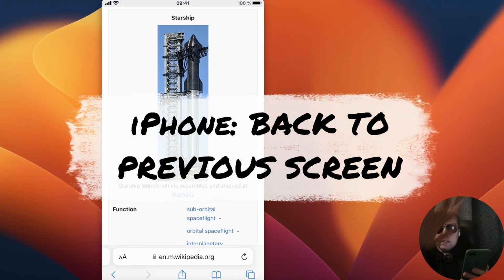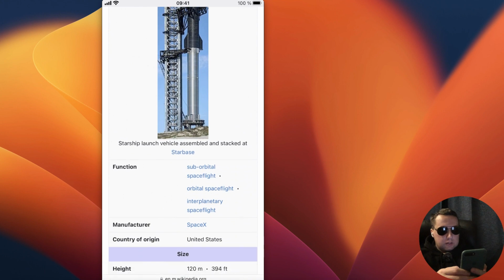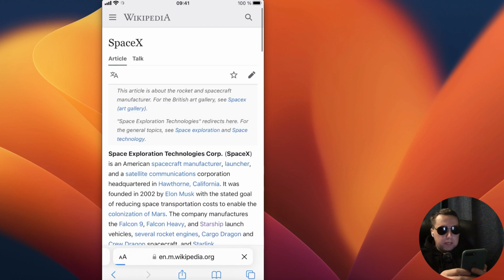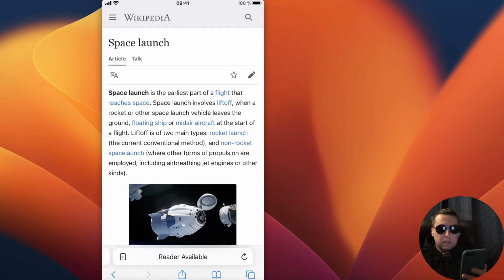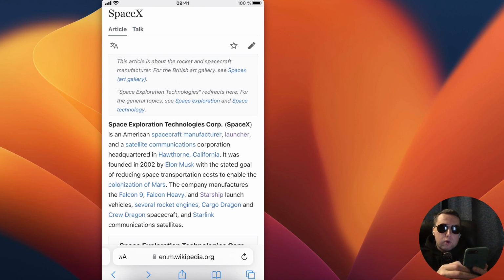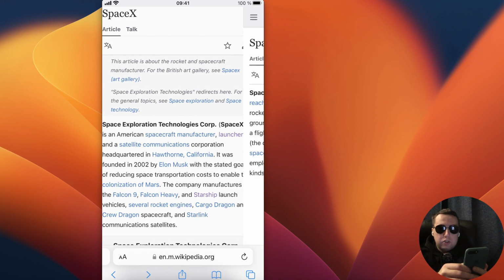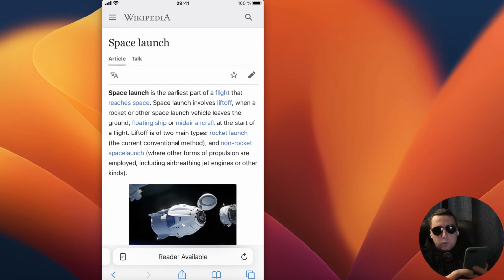How to Go Back to Previous Screen on iPhone iOS 15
To return to the previous screen on your iPhone, you just need to swipe from left to right. Goodbye forever button Back, you will remain in our memory.